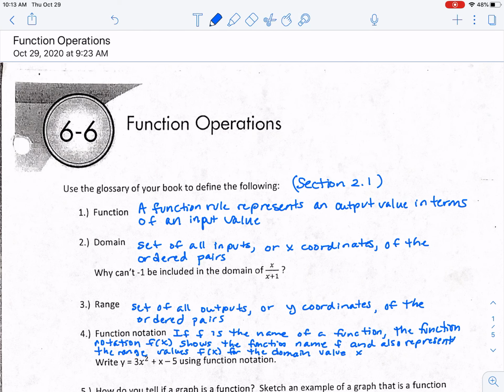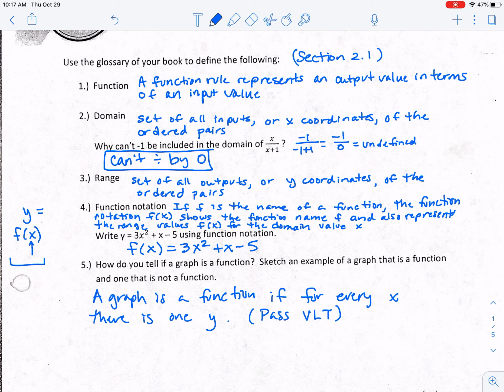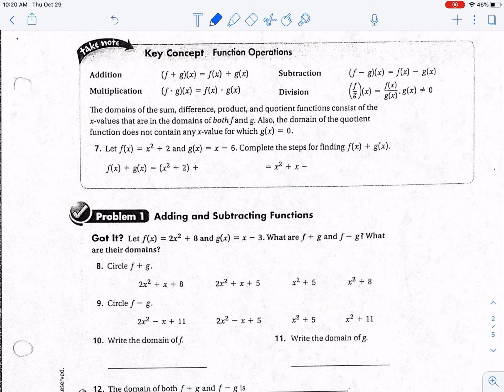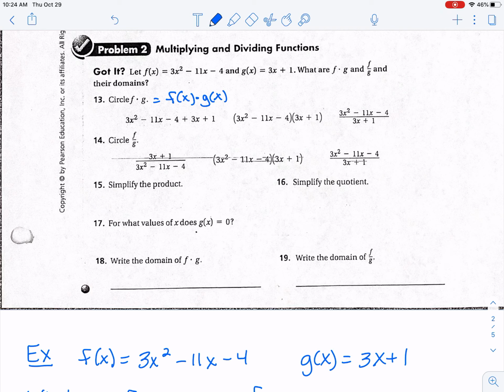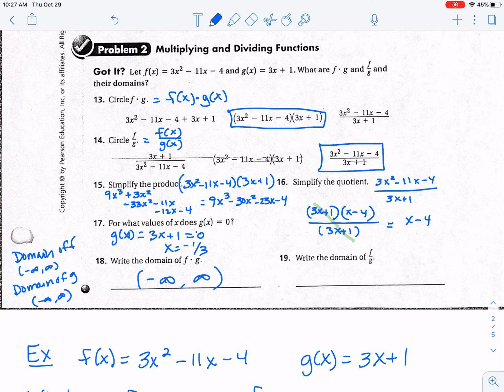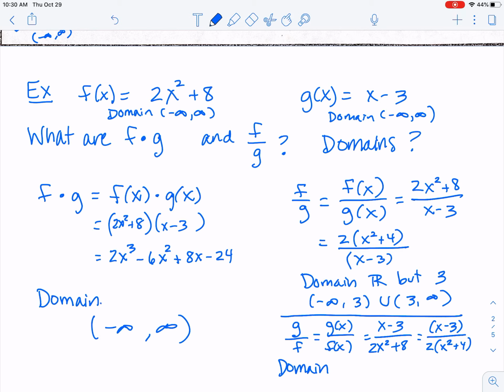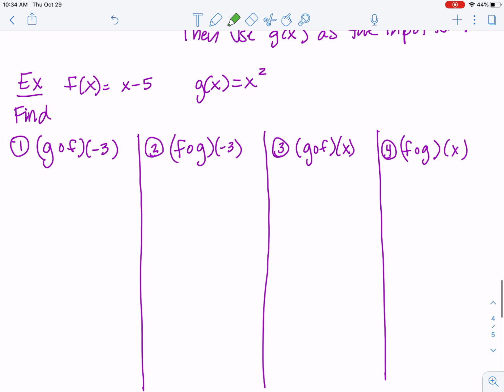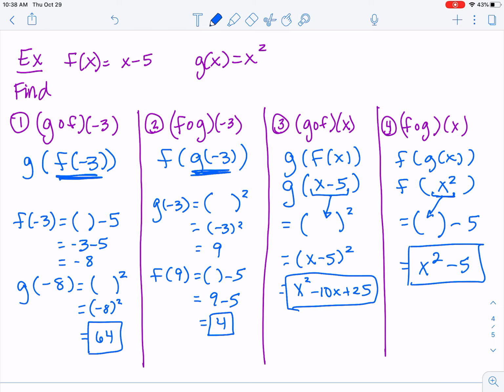October 29, 2020